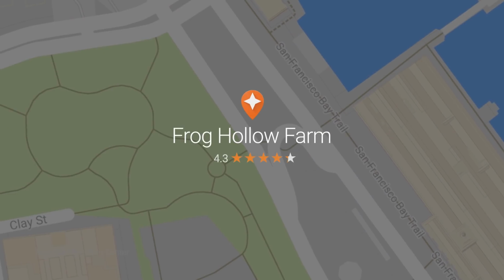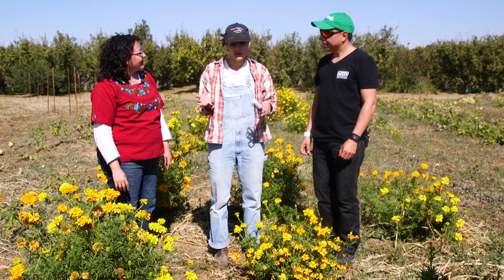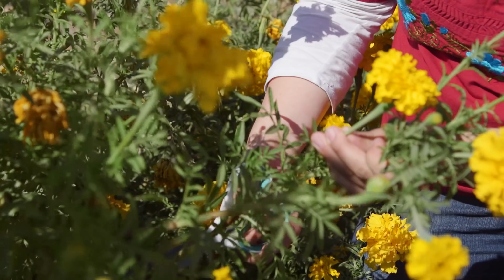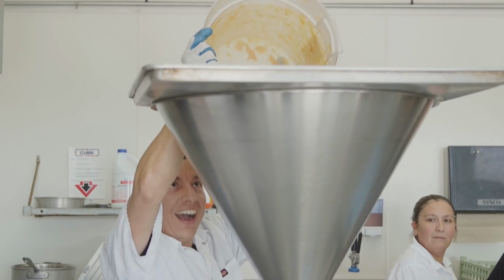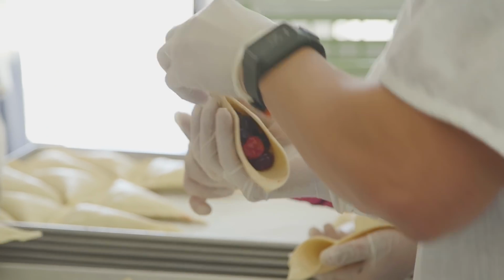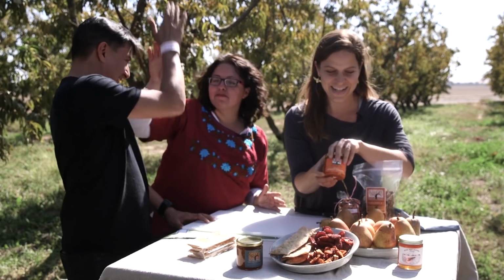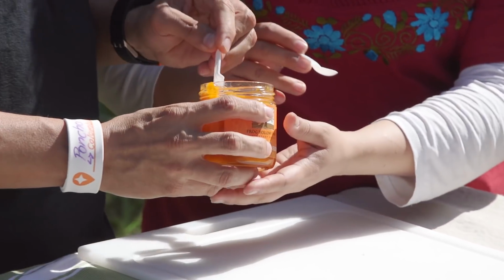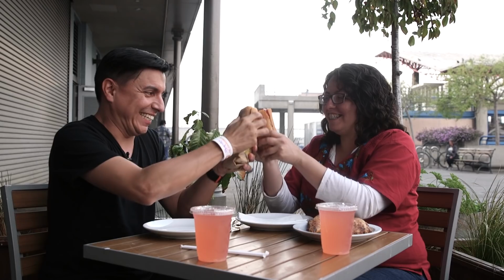What it Takes to Be an Organic Farmer - For a Day, Ep. 8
Local Guides Milly and Poncho are leaving the city behind to become organic farmers — for a day, anyway. Watch as they learn what it takes to run Frog Hollow Farm, and taste the fruits (and vegetables!) of their labor. Local Guides, have you reviewed your favorite market or specialty food store?